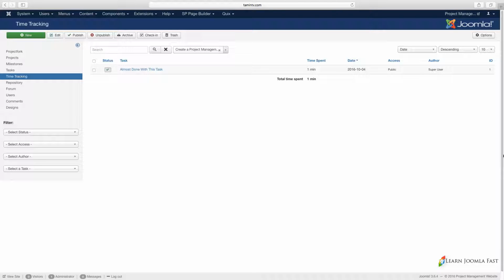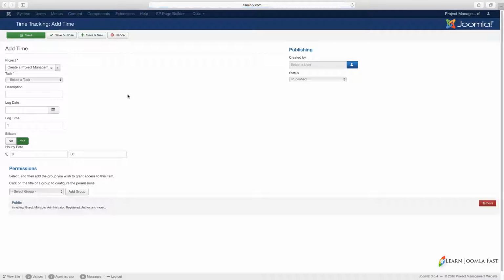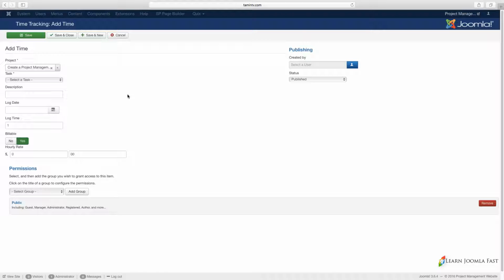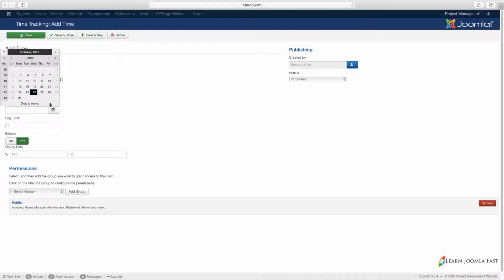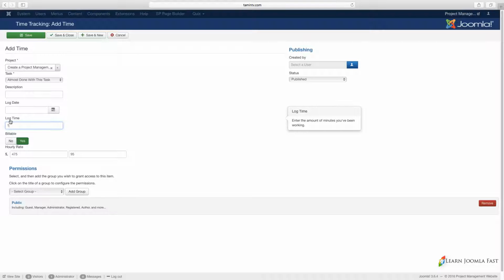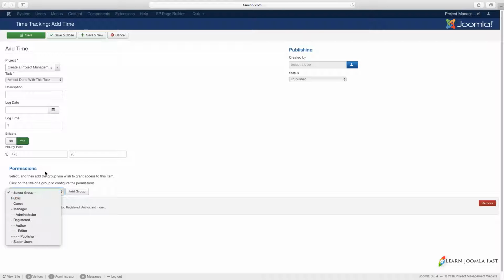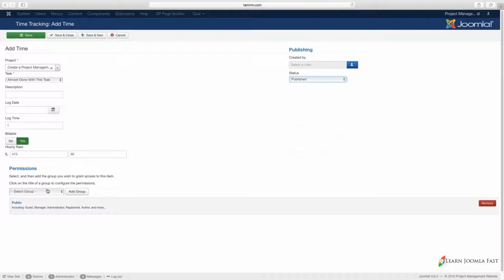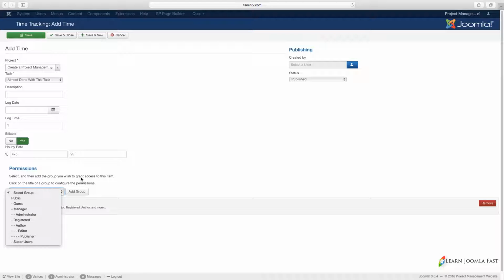10. Create a Project Management Website -Aadding time tracking